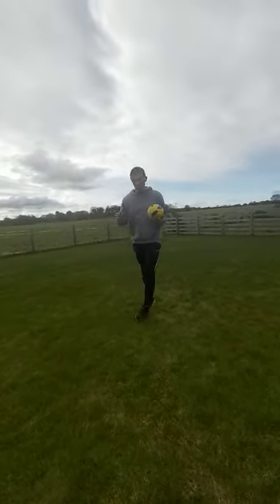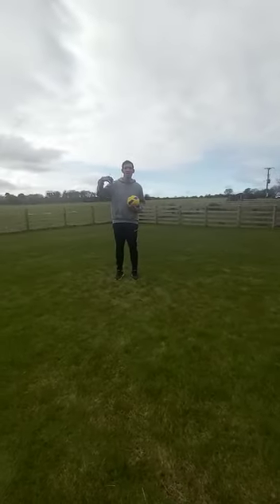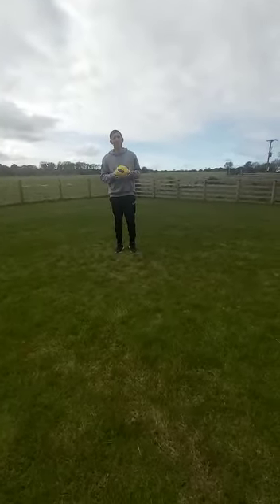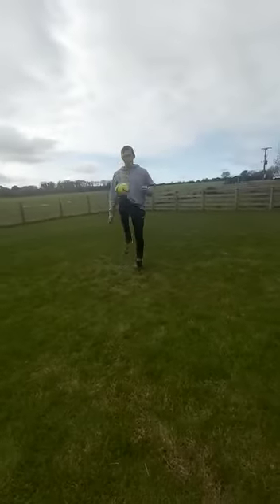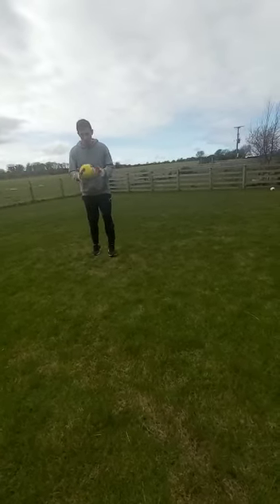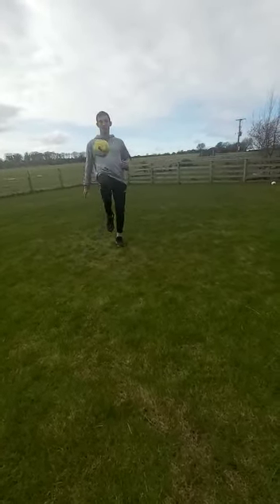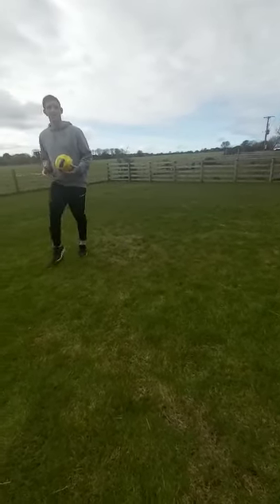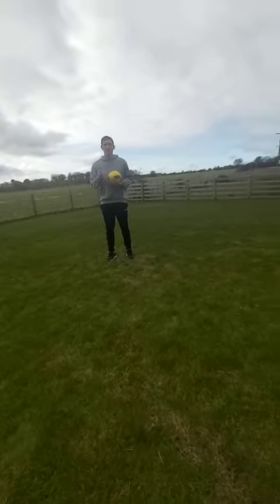Lockdown 3.0 Daily Challenge Day 3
Here's Elliot introducing today's Daily Challenge '7Up' with some great twists to make it easier or harder depending on your abilities!